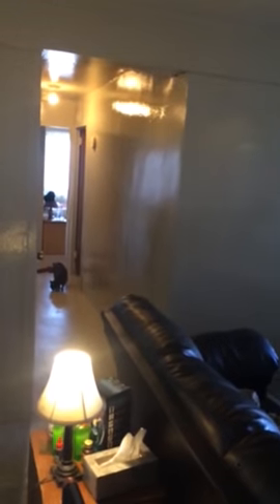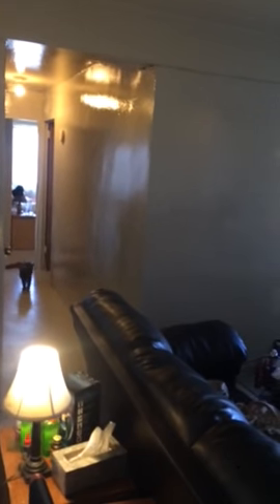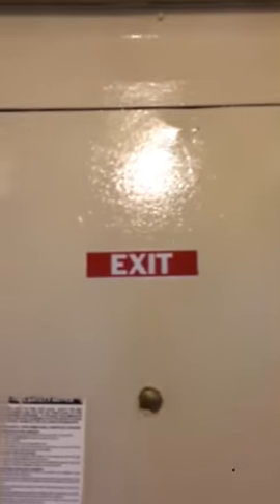New Paint Color editorial By : Brownie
My Kitchen & Two Hallways & Living Room & Bathroom Are Now OffWhite,Great Color For The Spring Makes My Apartment Look Bigger Than It Is,I Transition From Beige & Light Brown To OffWhite & Dark Brown,So Thrilled For The New Color, Muah😇😇😇!...